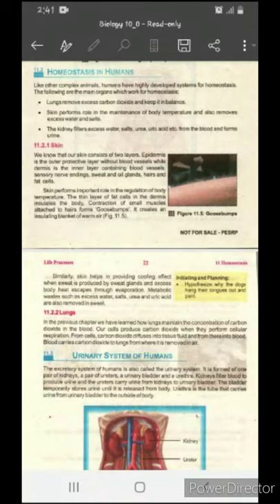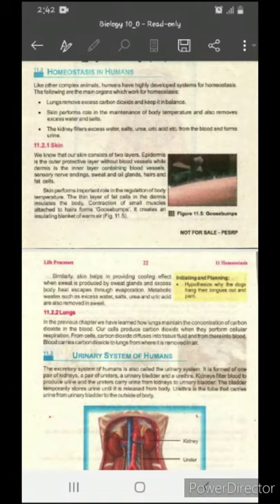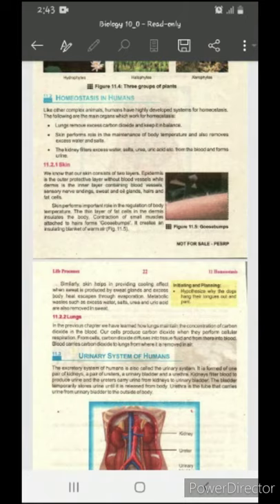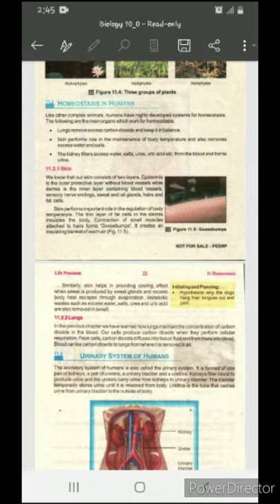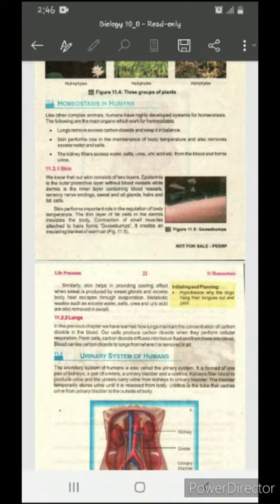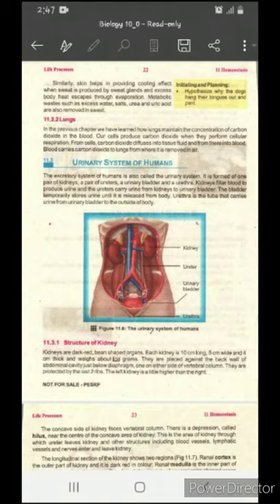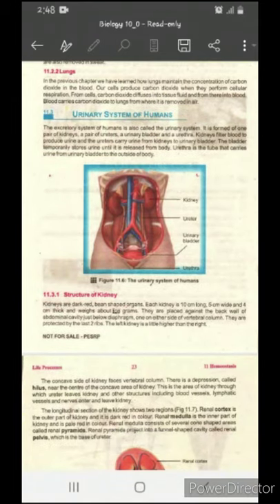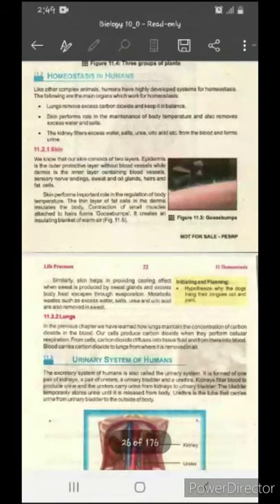Homeostasis in humans | Biology | Class 10 |Ms.Neelam Farooq | CLP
I am Neelam Farooq, a Gradute from Islamia College,Kooper Road,Lahore.
I love Biology and all the things related to living beings .I find it interesting to learn and teach about the wonderful phenomenas occuring continuously inside us. I hope my work will help you grab these concepts. Thank you for your time.

Lecture #10
Various organs involved in homeostasis in Humans.